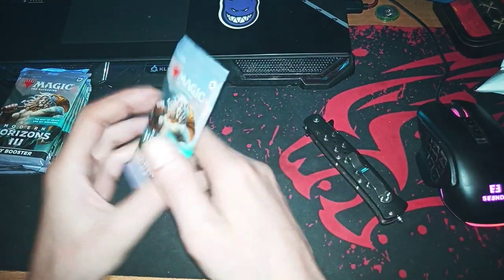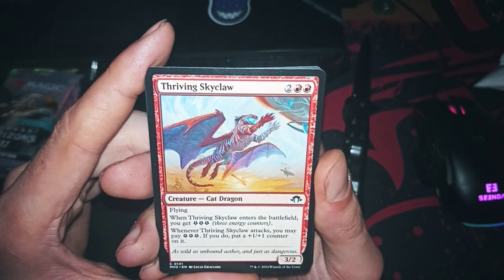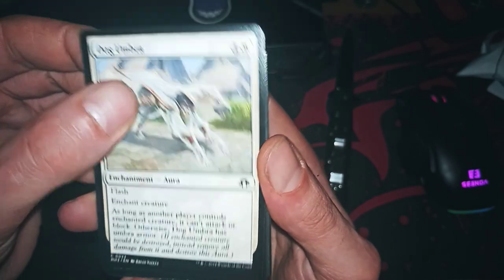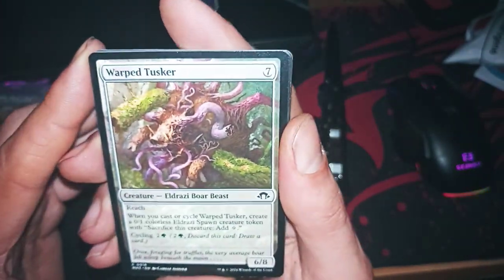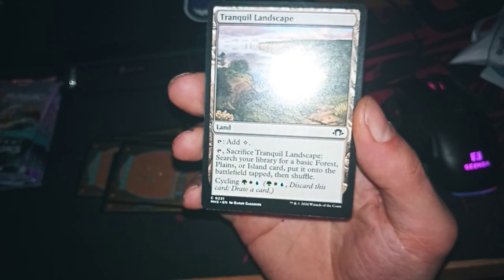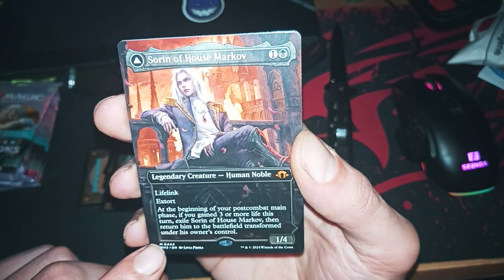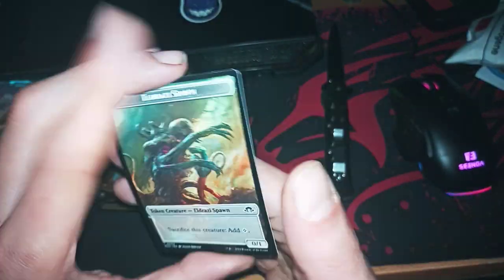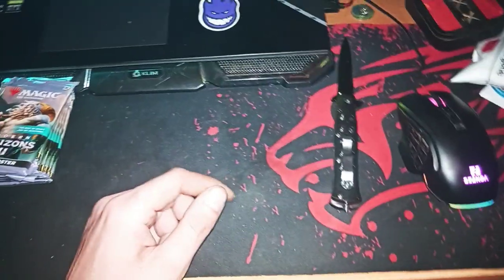Unboxing MODERN HORIZONS III GIFT BUNDLE PACK PLAY BOOSTER 2/9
Unboxing MODERN HORIZONS III GIFT BUNDLE PACK